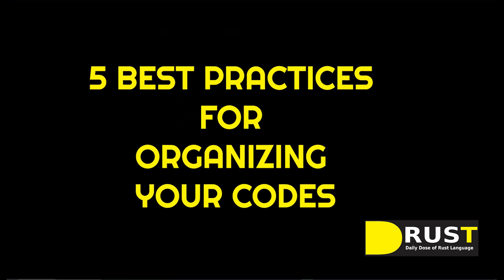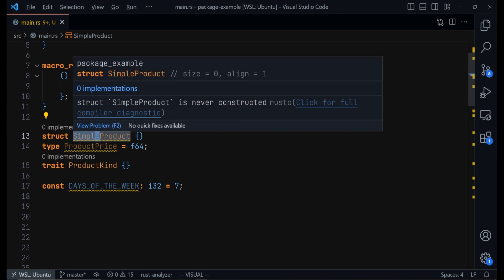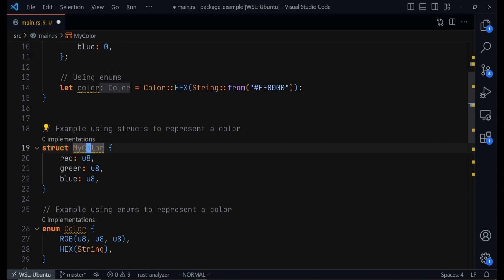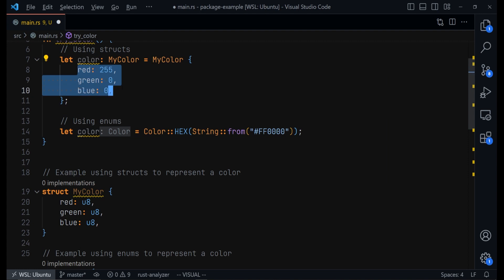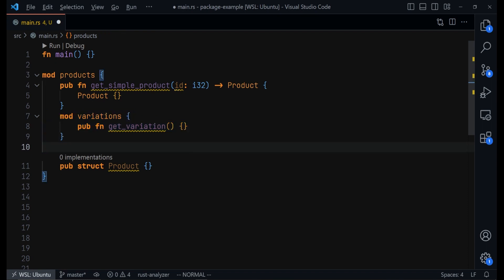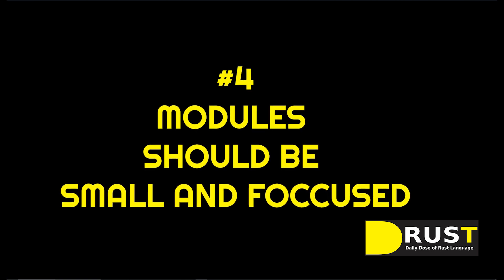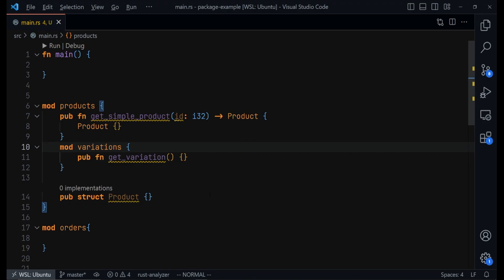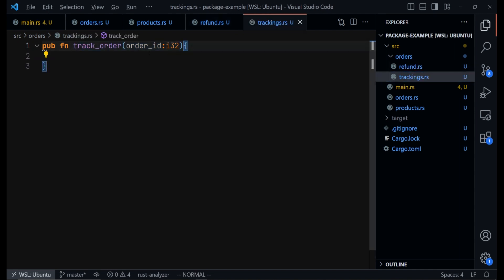5 best practices for organizing your code in Rust language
In this video, you will get the best tips for writing clean, readable, and maintainable code in Rust. This video covers 5 best practices for effective code organization in just 5 minutes.

-- Video Table of Content --
0:00 Intro
0:05 Use consistent Naming Conventions
0:52 Use Enums Instead of Structs
2:21 Organize your codes into modules
3:31 Keep your modules small and focused
4:11 Separate your modules into different files